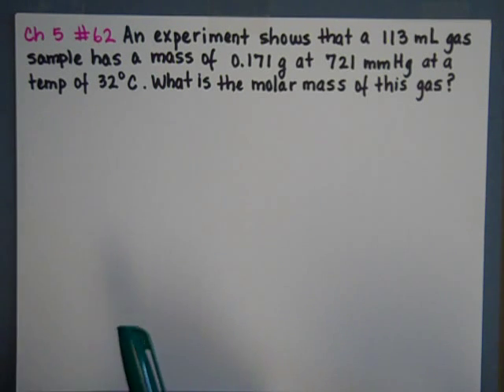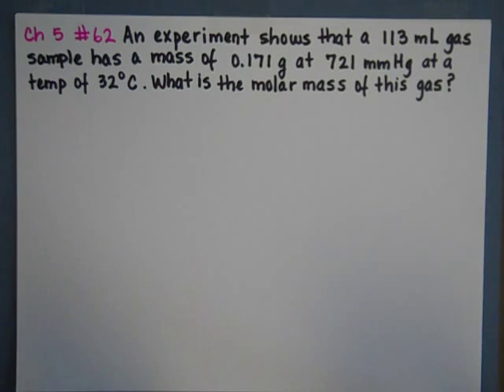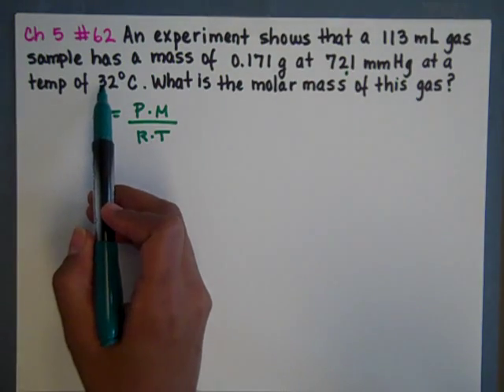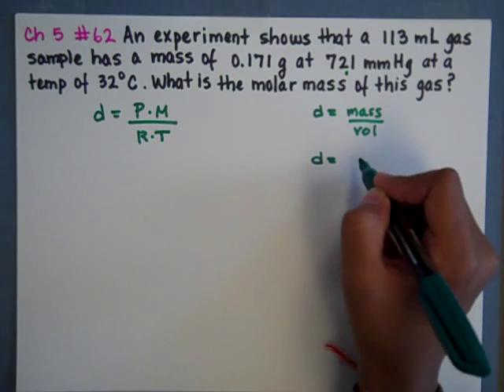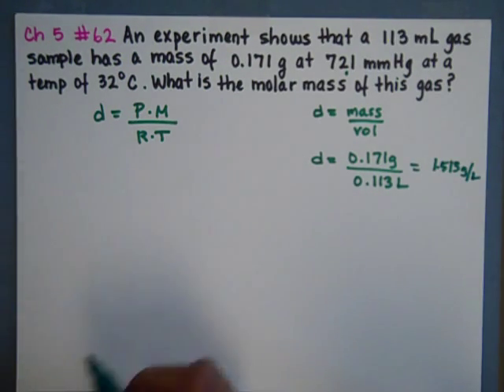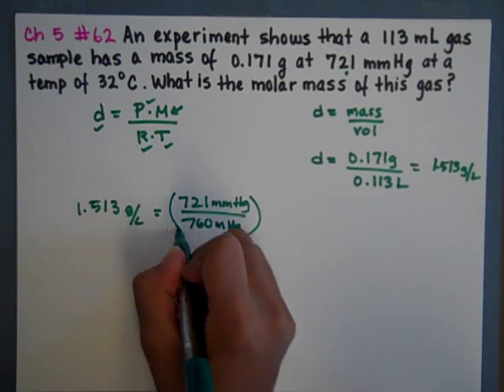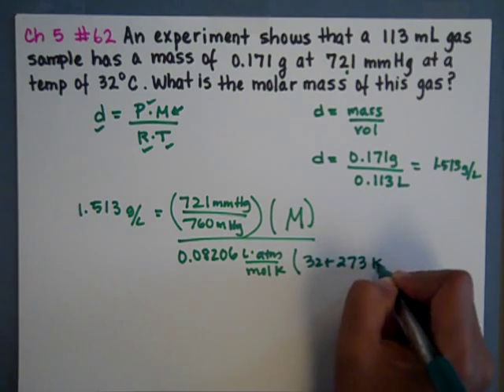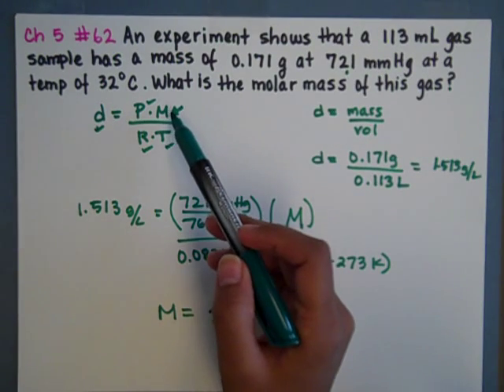Chapter 5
An experiment shows that a 113 mL gas sample has a mass of 0.171 g at 721 mmHg at a temp of 32 C. What is the molar mass of this gas?